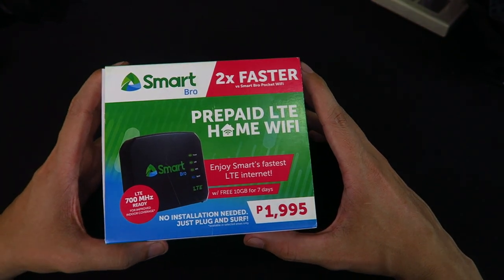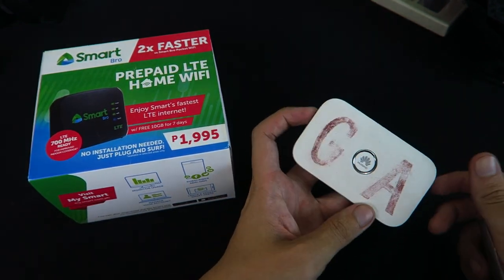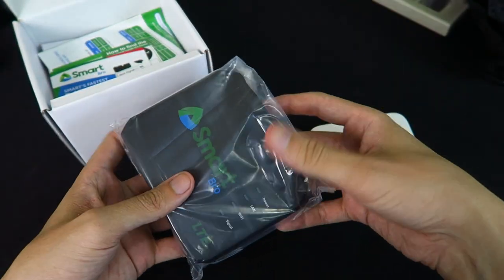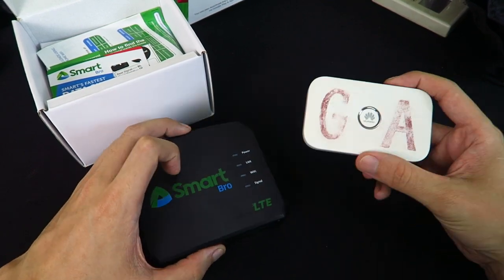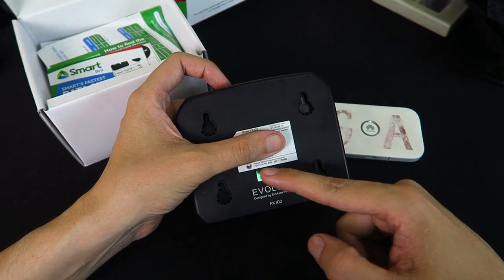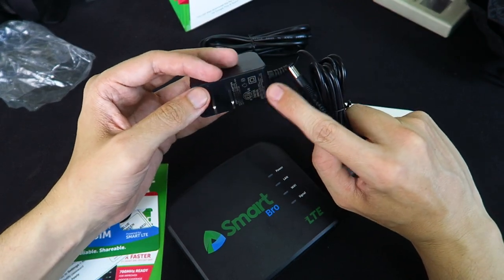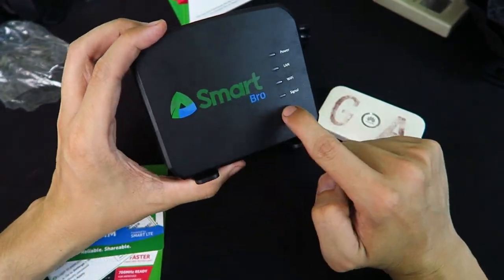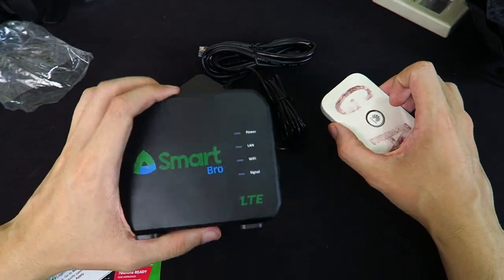Unboxing Smart Bro’s LTE Home WiFi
The new Smart Bro LTE Home WIFI sells for P1995 and includes 10GB of data for 7 days. For those who can't get DSL or Fiber, or are relying on the hotspot feature of their phone, this could be a great upgrade.

Once you consume the 10GB of free included data, you can just reload using regular smart/smartbro load like you would your cellphone.

It also has support for 700 Mhz LTE which is an important upgrade for many people. The 700 Mhz frequency can penetrate buildings much better than higher frequencies. For those stuck in the middle of a condo building, surrounded by walls, this could make a significant difference to your connection speed and reliability.

I previously bought the P1995 pocket Huawei pocket WIFI from Smart and I regularly use it. While it's a fantastic pocket wifi, the portability of the device limits the size of the antennas and the fact that it needs to operate on a battery also limits the power of the WIFI and Mobile data radios.

This new offering from Smart doesn't need to worry about size or power usage because it's designed to stay inside your home, plugged into the wall. I'm hoping this means we'll see larger antennas and more powerful radios inside.

If you're looking for other reviews or comments about this prepaid home wifi kit, check facebook or twitter for LearnMoreLikeNeverBefore